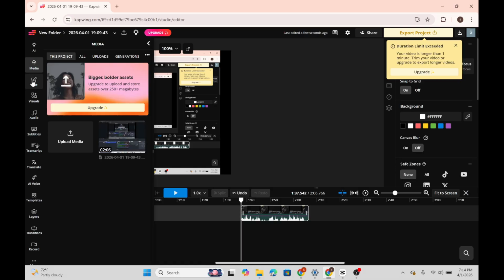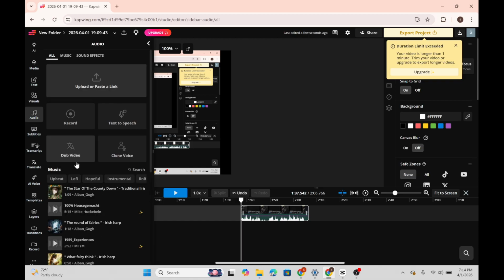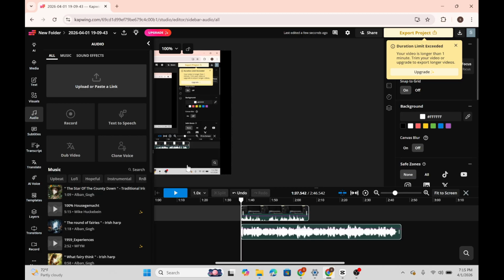How to Edit YouTube Videos Using Kapwing 2026?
Want to edit YouTube videos without downloading complicated software? This video shows you how to edit YouTube videos using Kapwing step by step.

From trimming and cutting clips to adding text, transitions, background music, and subtitles — I'll walk you through every part so you can create engaging YouTube content entirely in your browser.

By the end of this tutorial, you'll know exactly how to edit YouTube videos using Kapwing like a pro.